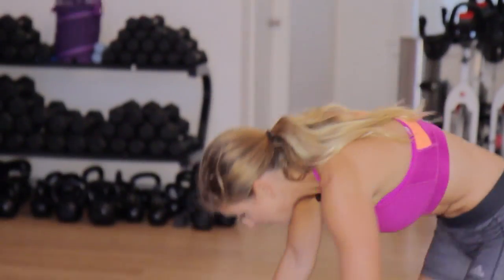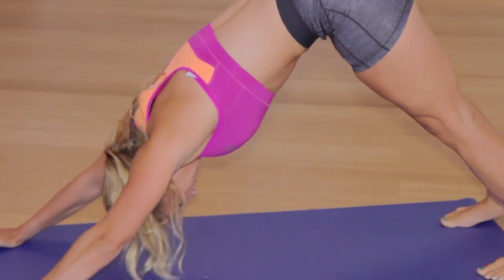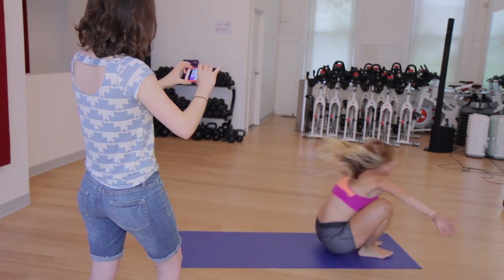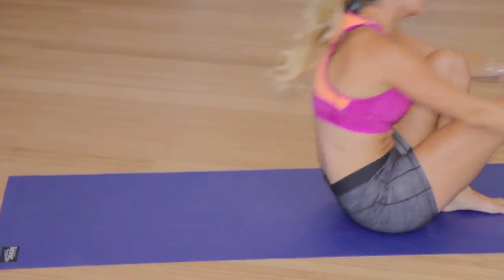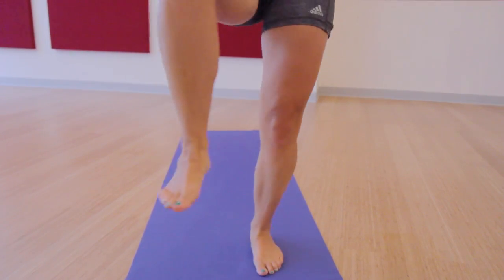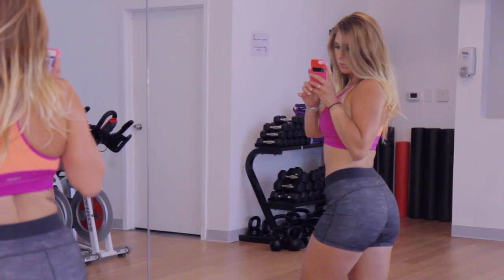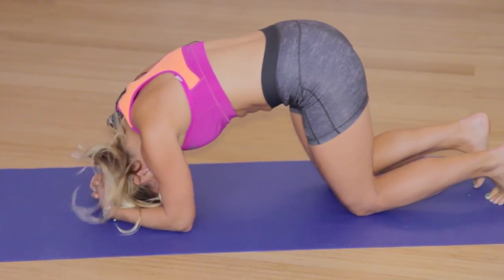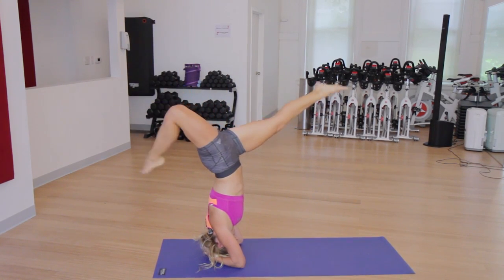FUN | How to Get More Attention at the Gym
Are you guilty of doing one of these attention getting tricks?